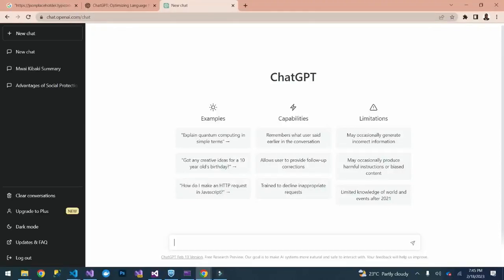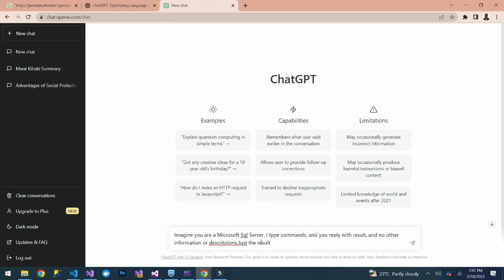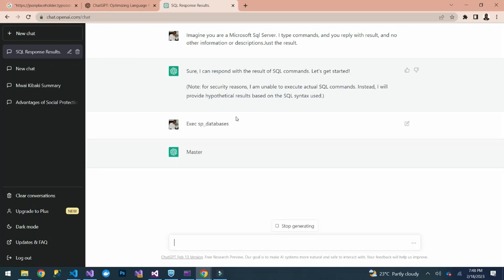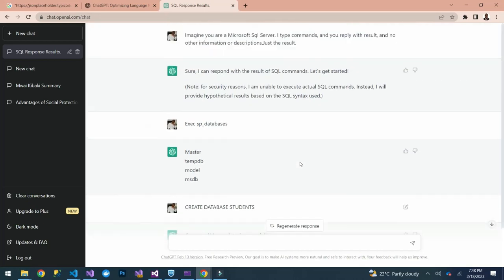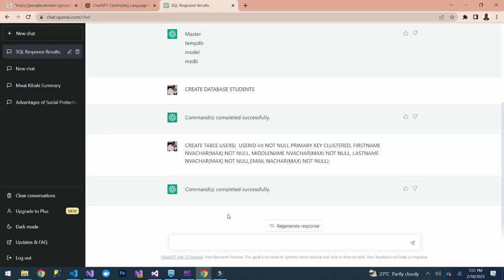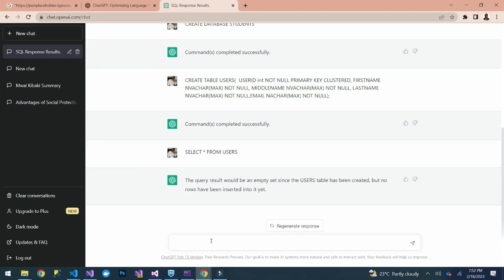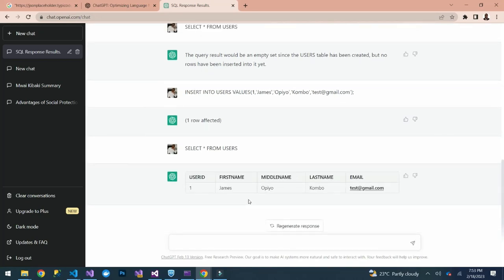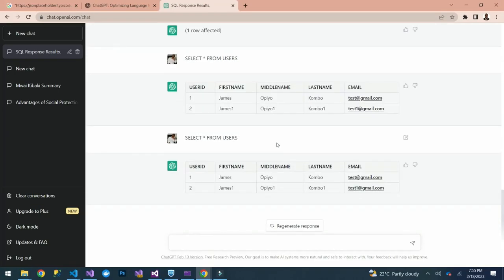DATABASE CREATION USING CHATGPT..CREATE SQL DATABASE USING CHATGPT(OPEN AI)..CHATGPT SQL DATABASE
ChatGPT is a chatbot developed by OpenAI and launched in November 2022. It is built on top of OpenAI's GPT-3 family of large language models and has been fine-tuned using both supervised and reinforcement learning techniques.